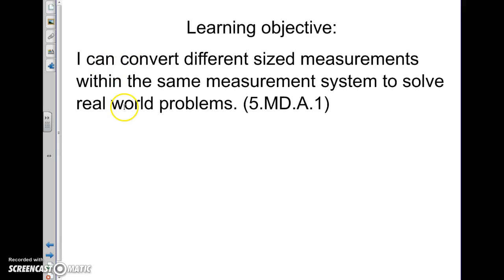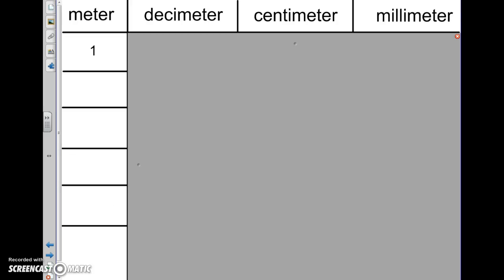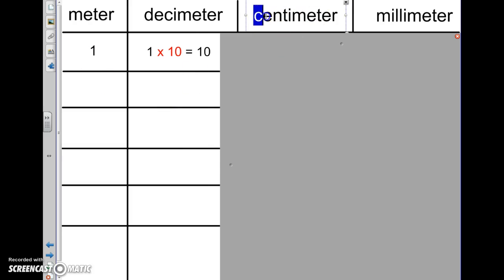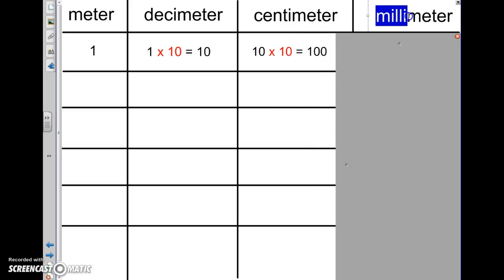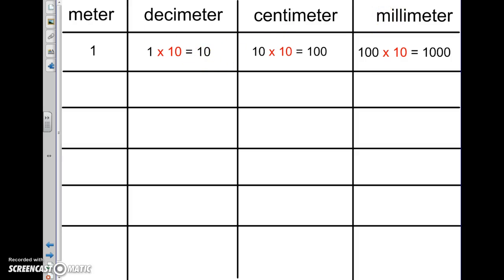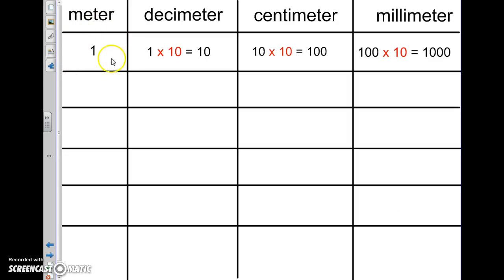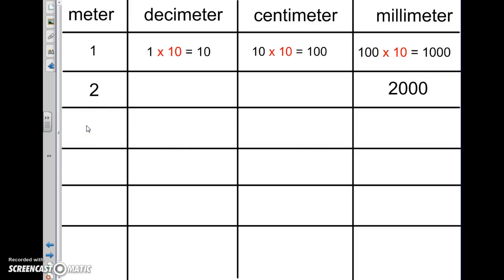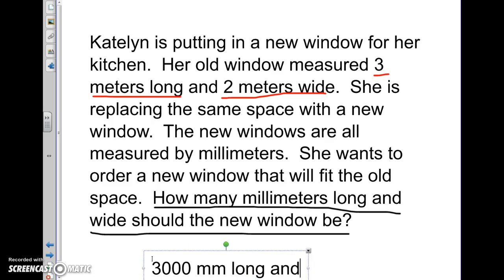Converting measurements within a measurement system